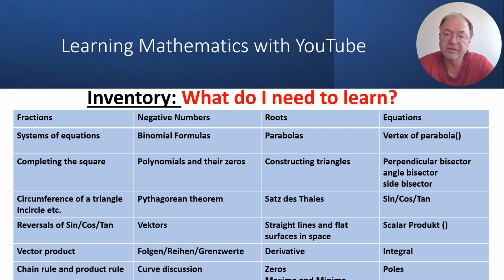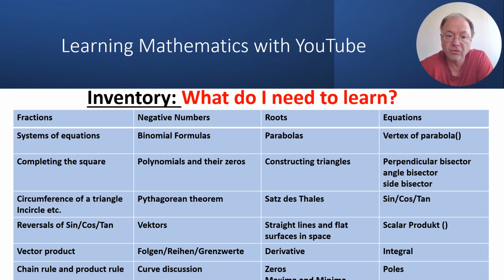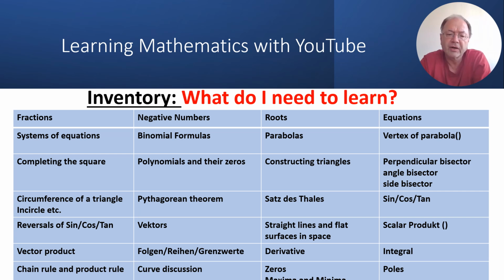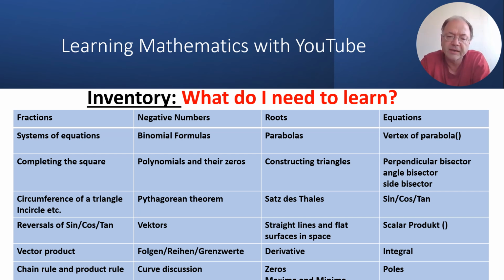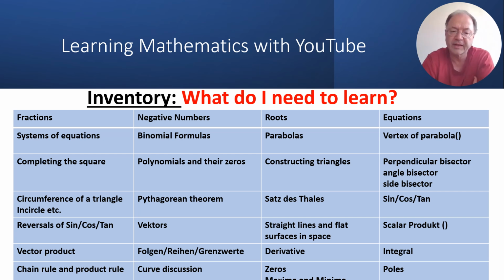YouTubeLearningStrategy Mathematics Short (EN)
How to learn mathematics using YouTube?
How to dissolve your deficiencies in mathematics?